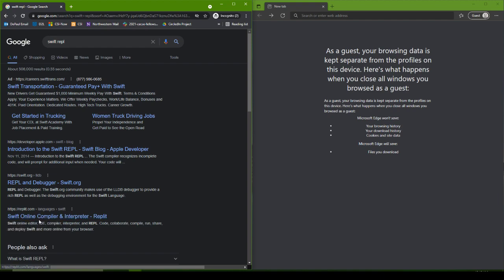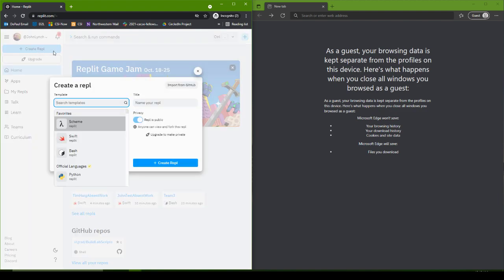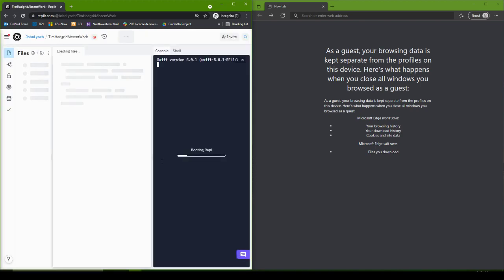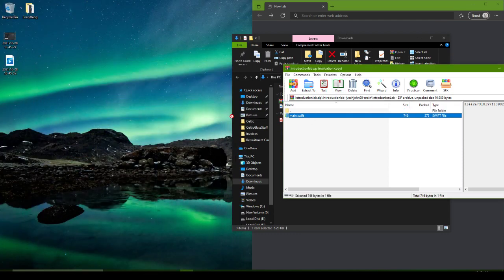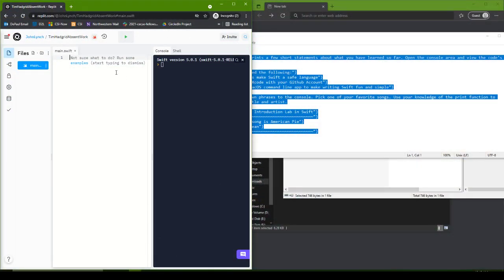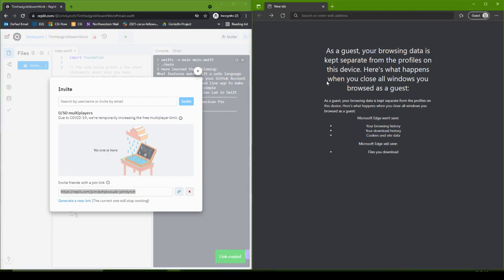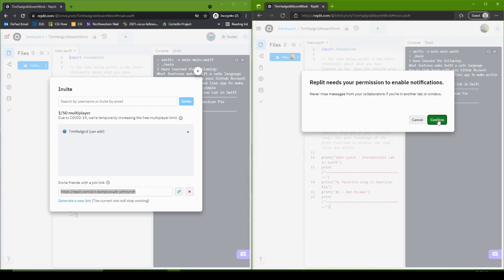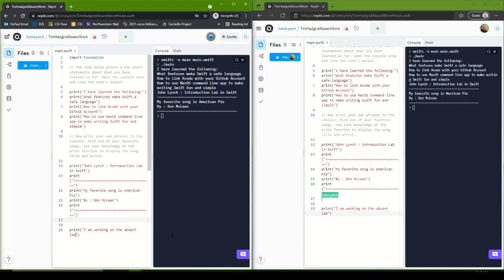Making labs in Swift REPLIT For Absent and Remote Lab Work